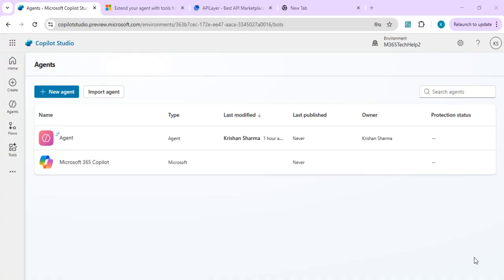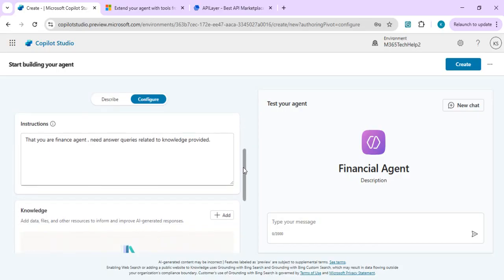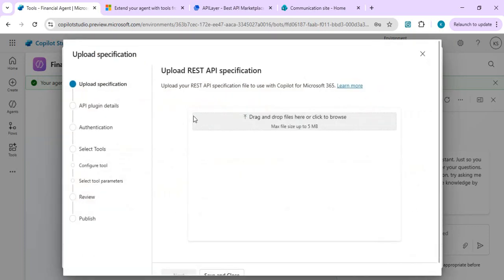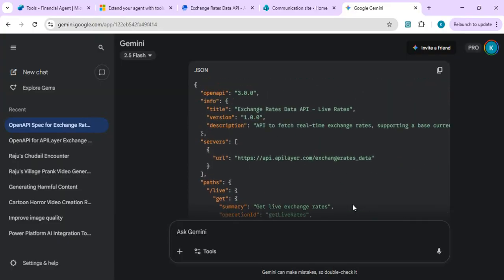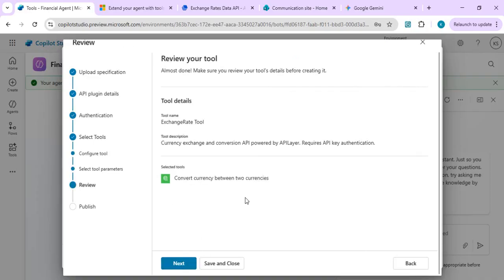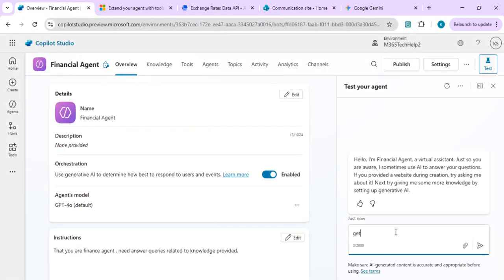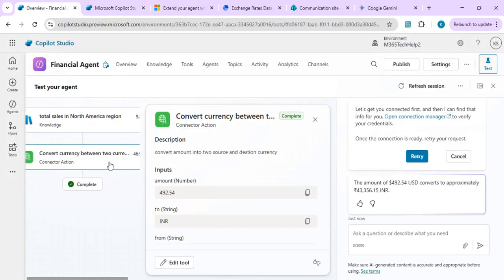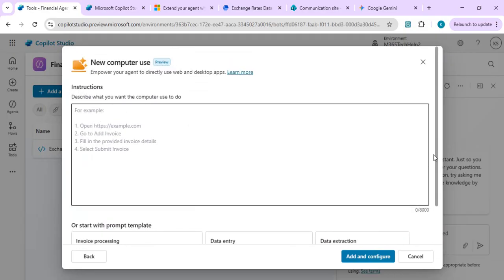Build a REST Copilot Agent That Talks to Any API — Without Connectors or Azure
In this video, we’ll build a Powerful REST Copilot Agent that connects directly to ExchangeRate.host API — no premium connectors, no Azure OpenAI, and no third-party services! 🚀

We’ll teach your Copilot Agent how to fetch real-time currency exchange rates, like AED → USD or even crypto prices, using a custom REST tool built right inside Copilot Studio.

You’ll learn:
✅ How to create and configure a REST API tool (with OpenAPI JSON).
✅ How to make live API calls inside Copilot responses.
✅ How to use the results dynamically in natural conversations.
✅ Enterprise-ready patterns for finance, travel, and procurement bots.